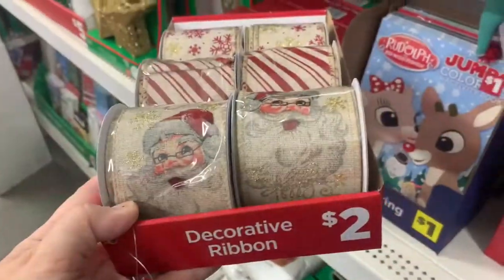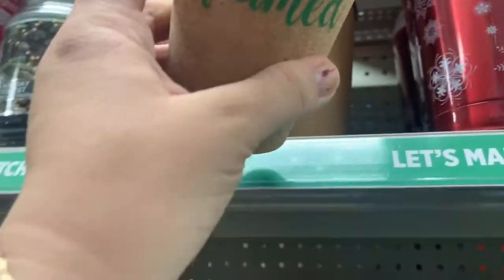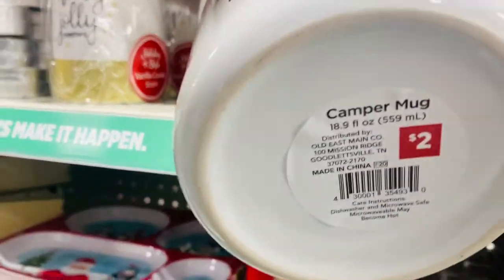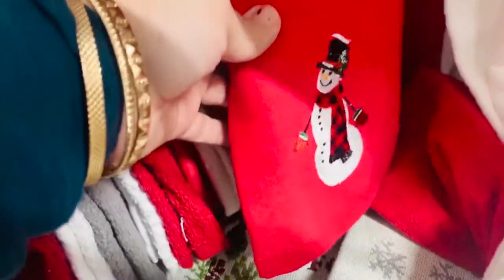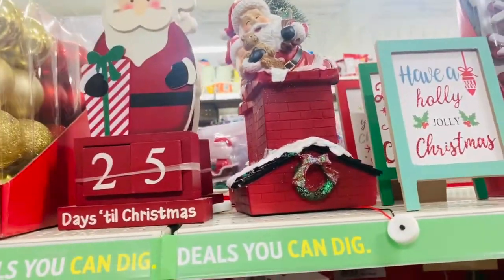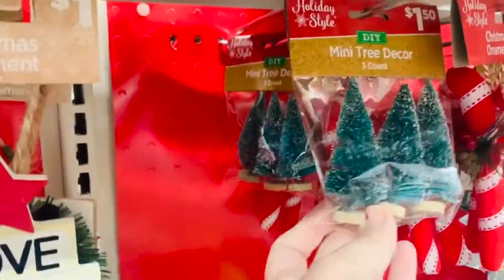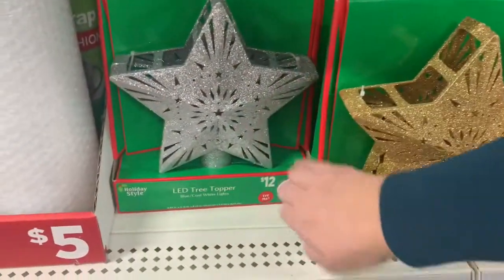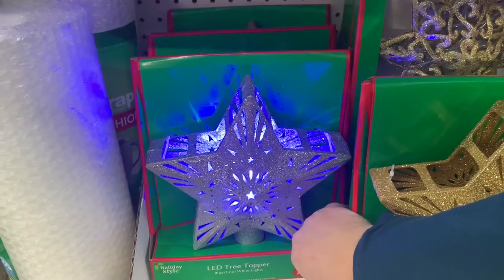Dollar General 2020 Christmas Shop With Me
Dollar General Christmas 2020